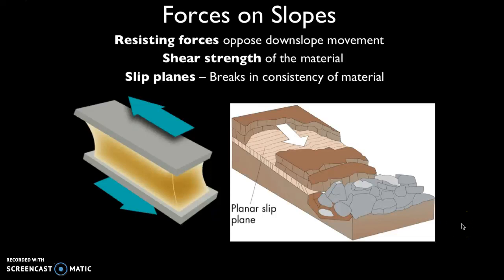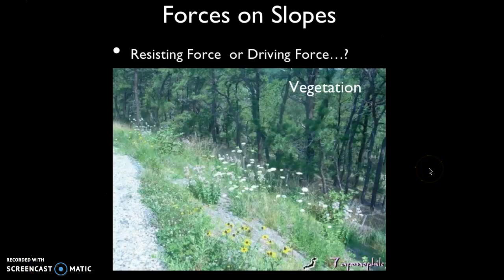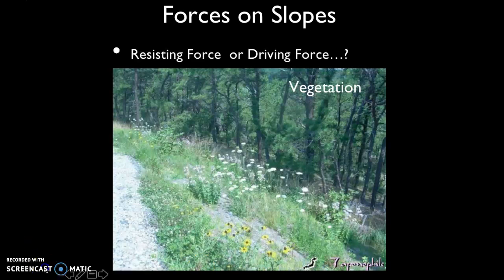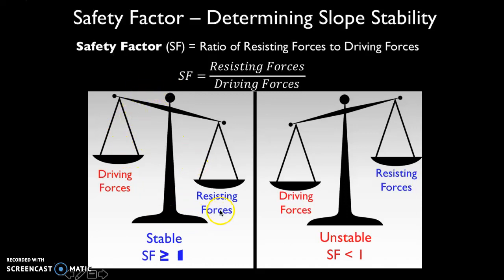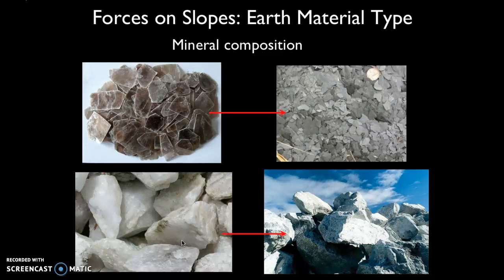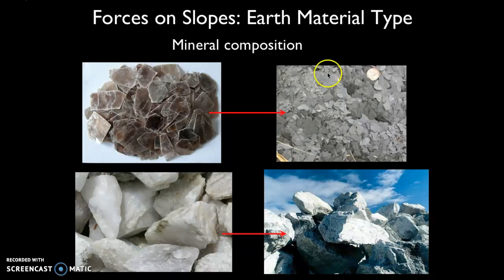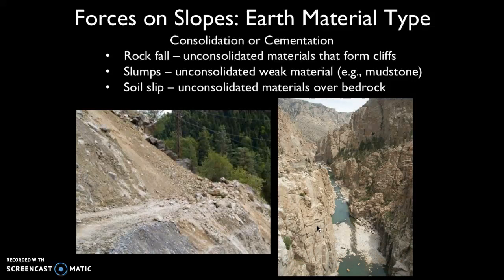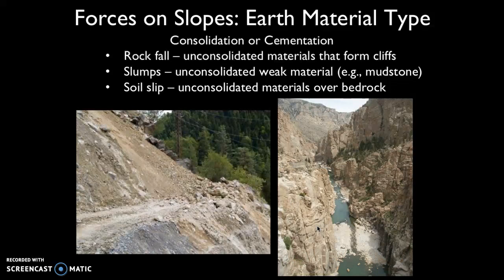Mass Wasting - Ch.7 - 4